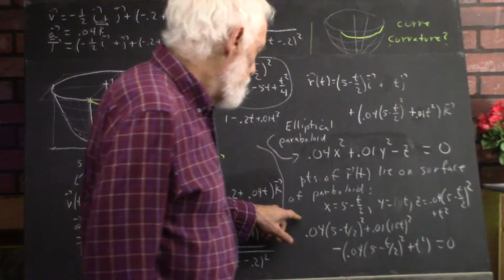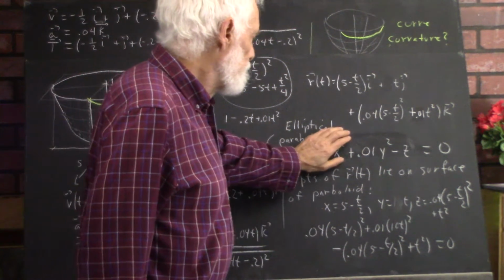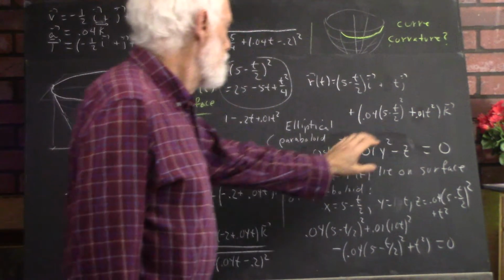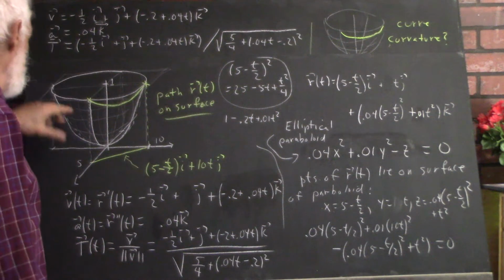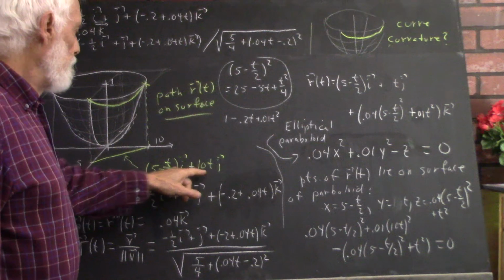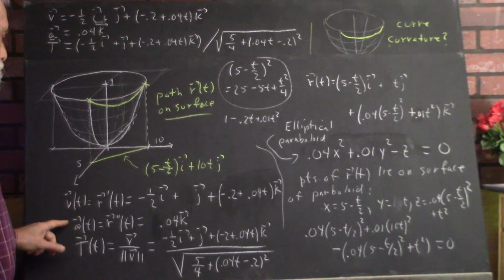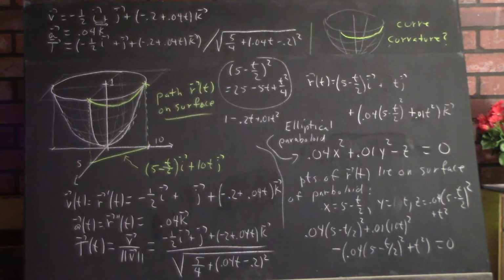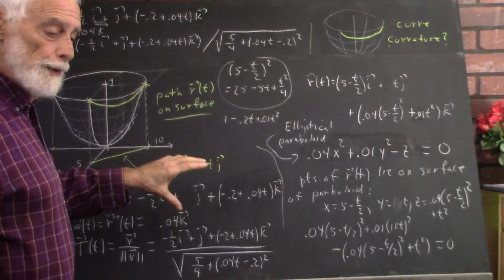dagmult 2936 a vector function describing a path on an elliptic paraboloid sketch discussion 6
We demonstrate a vector function and a quadric surface with the property that the vector function traces a path on the surface.  We sketch and discuss the surface and the curve, and prove that every point on the curve does lie on the surface.